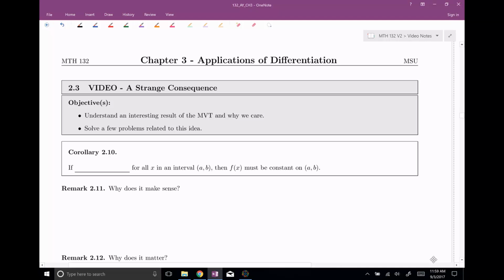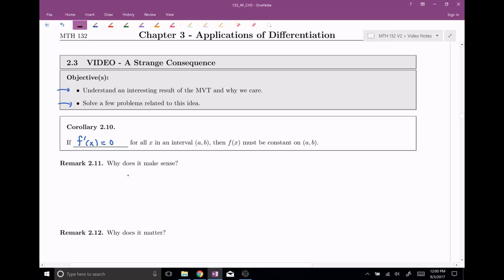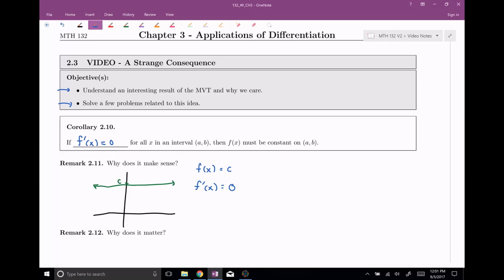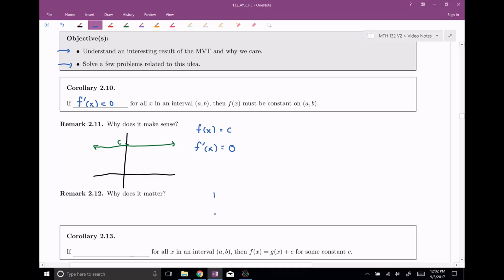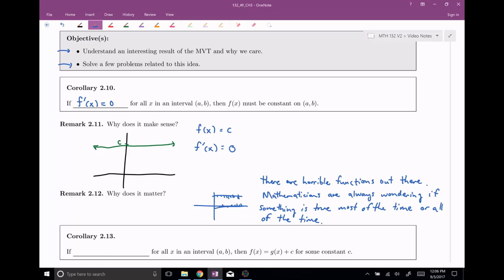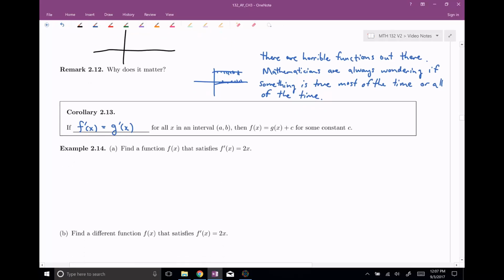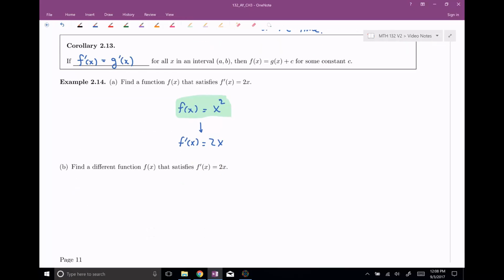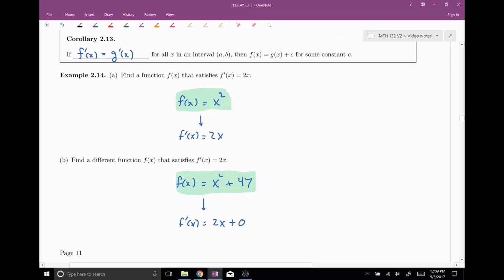Chapter 3 -- Section 2 -- Video 3